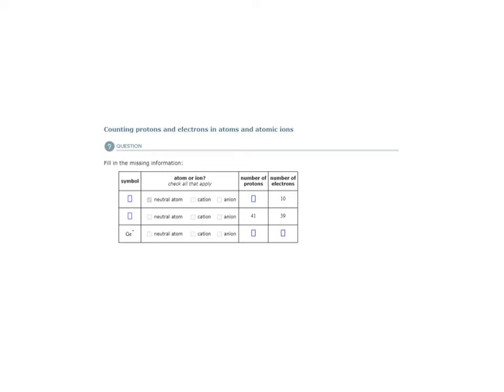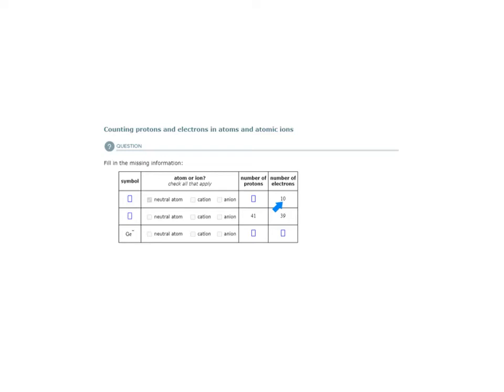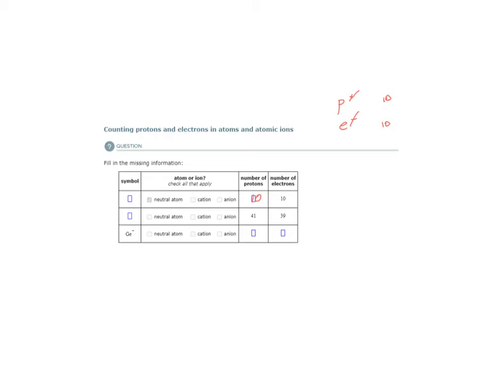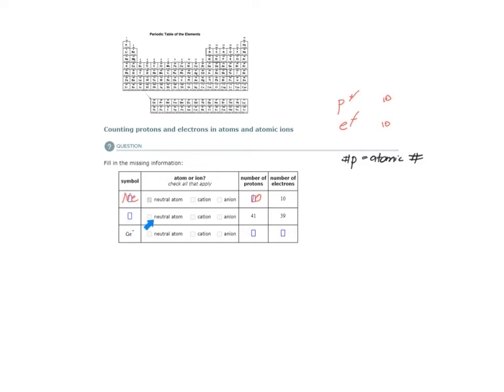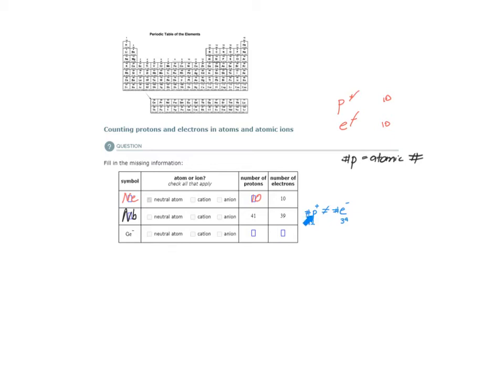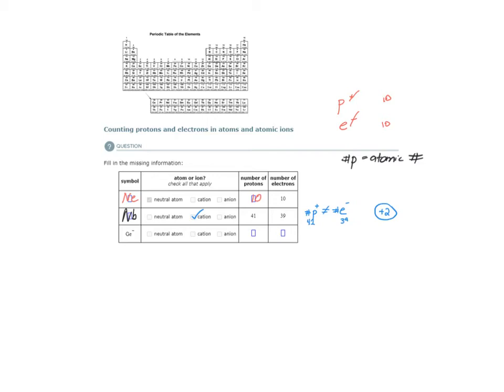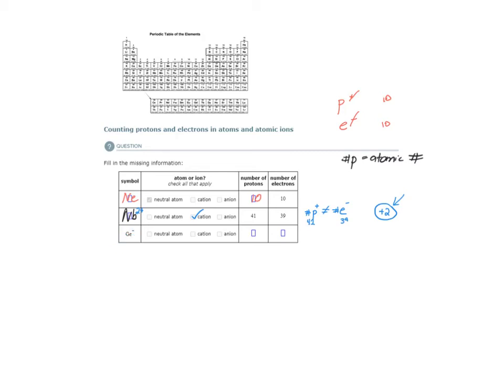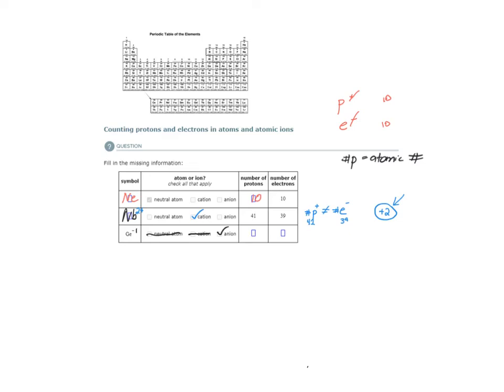ALEKS - Counting protons and electrons in atoms and atomic ions - Example 1